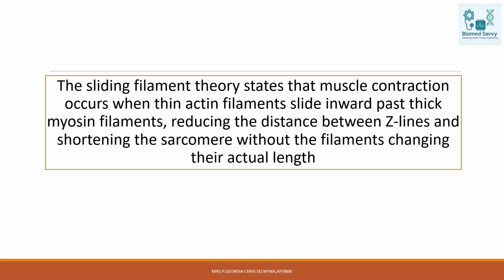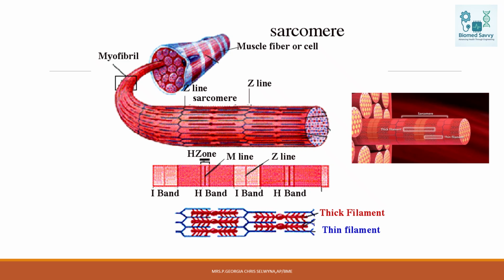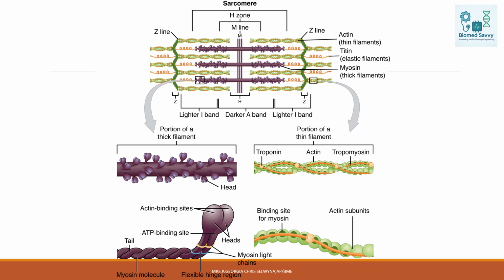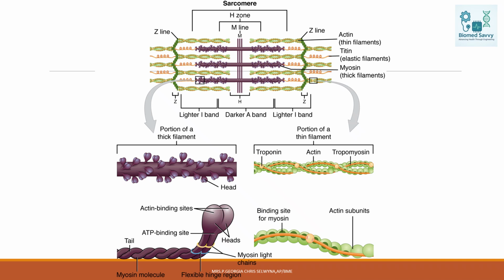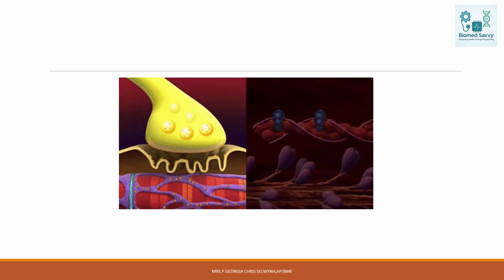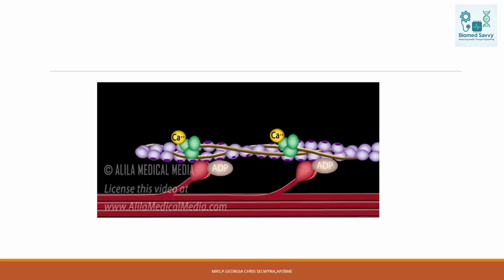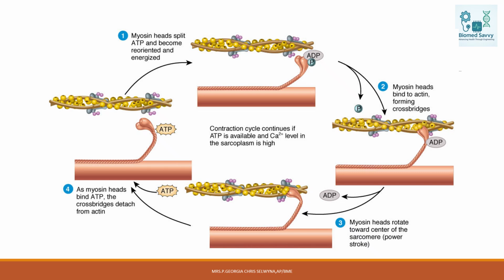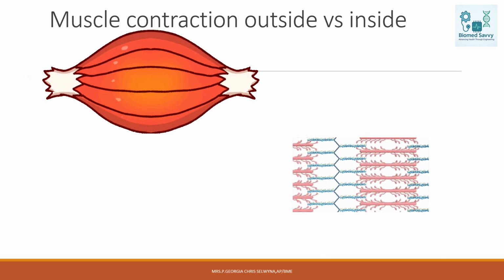Sliding element theory of skeletal muscle contraction